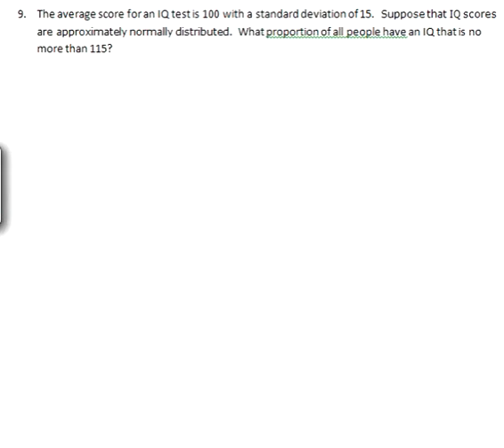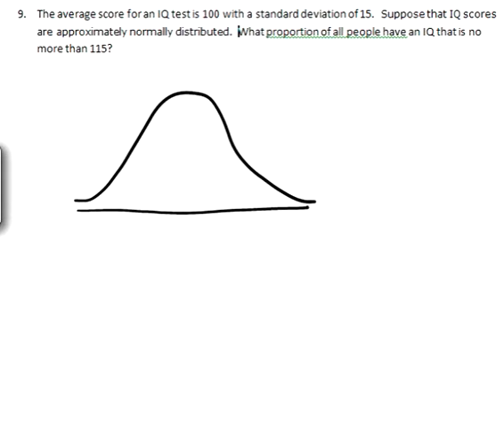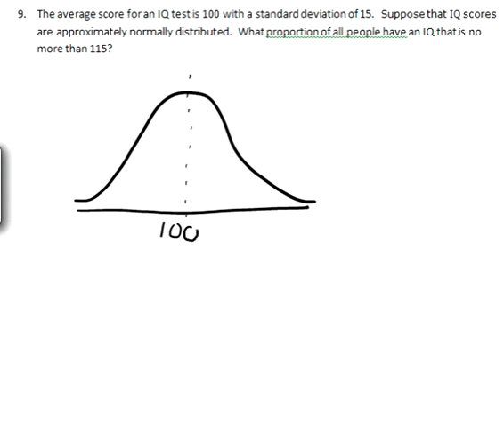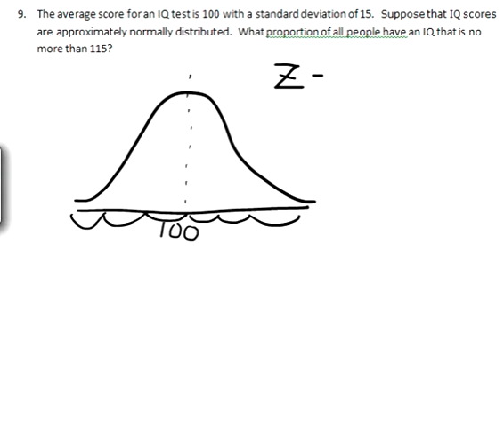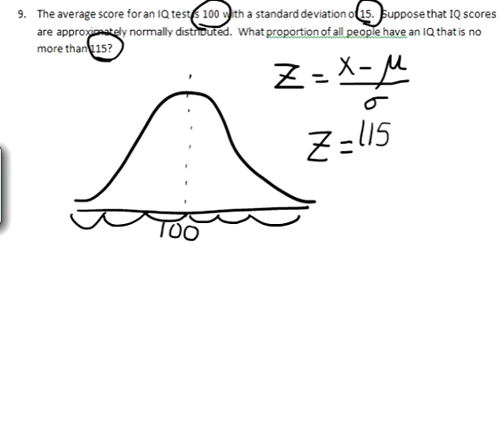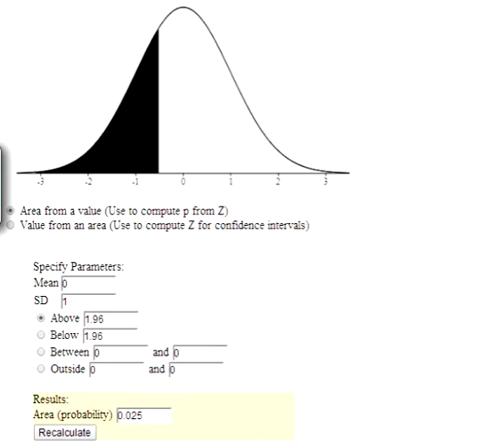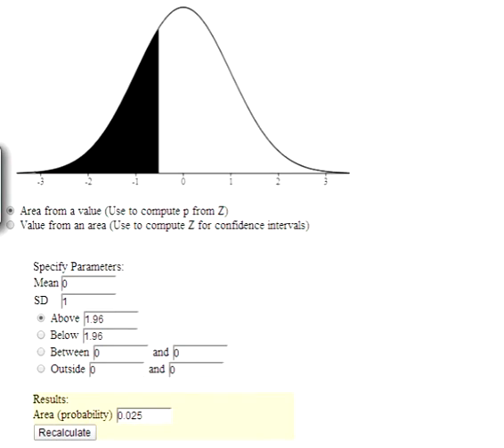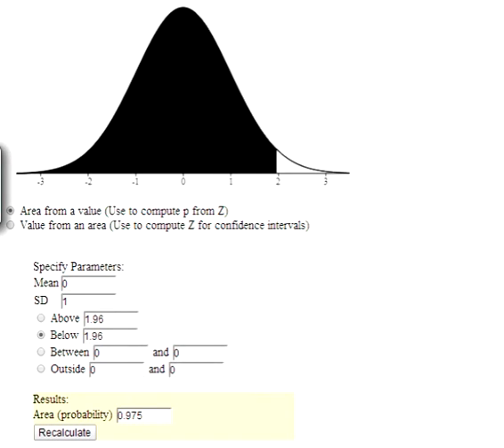Problem 2.9 Feedback